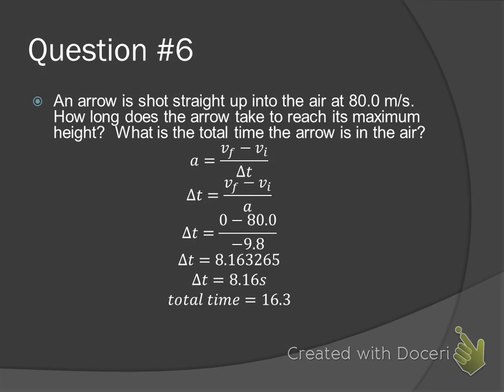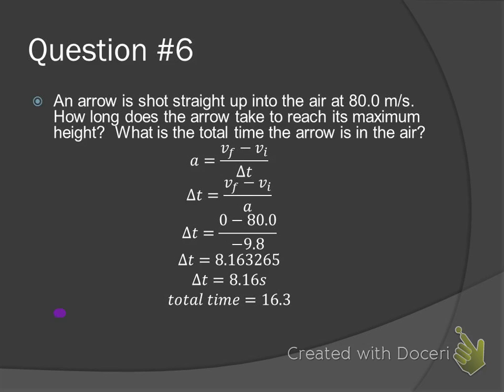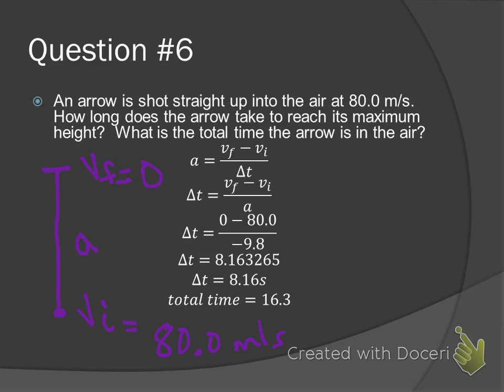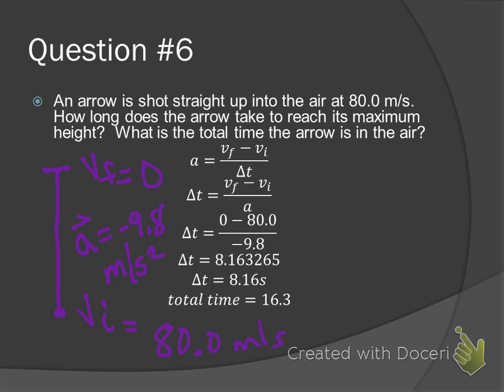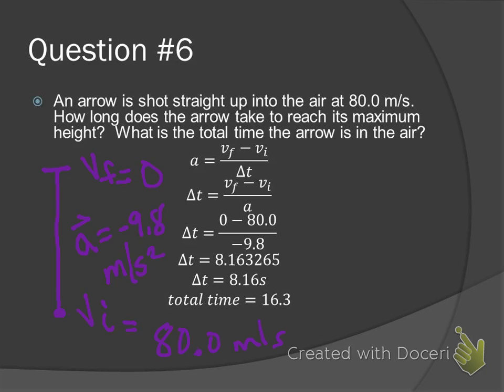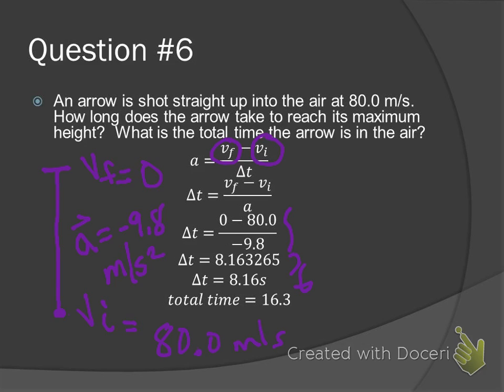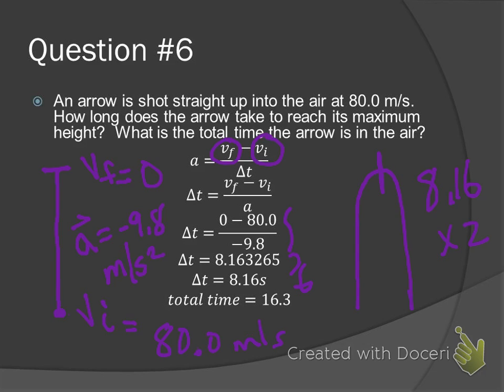Kinematic Olympics - question 5